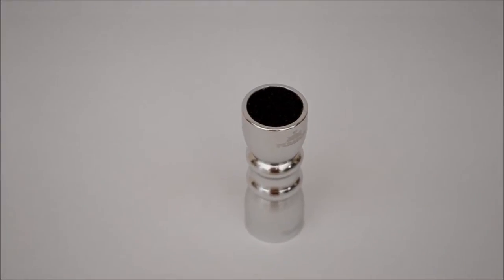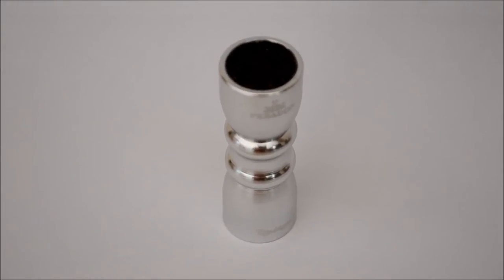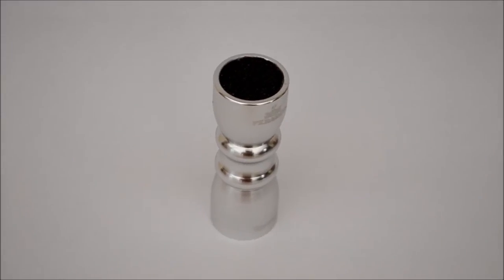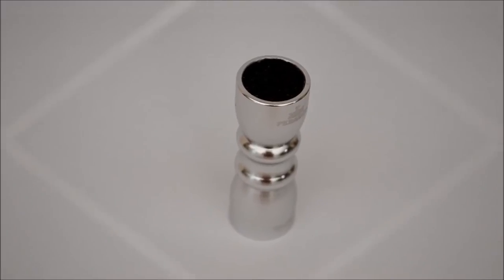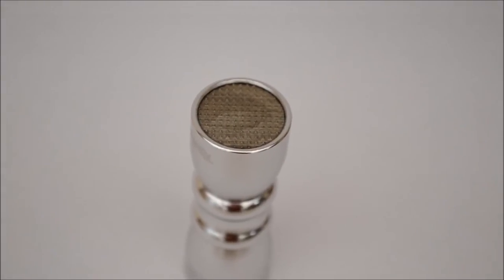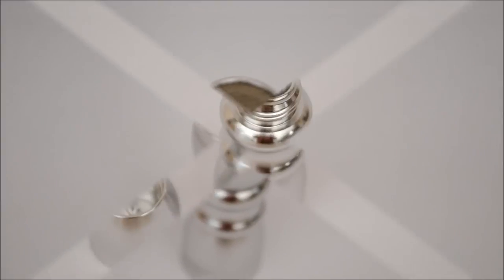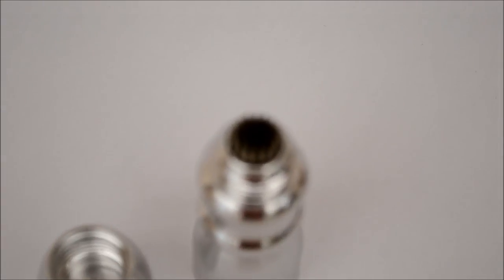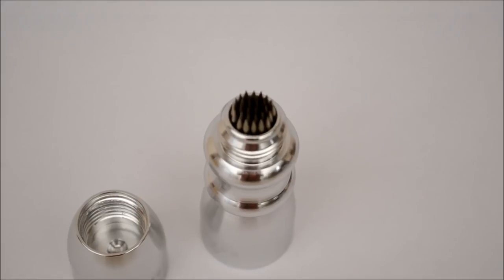Peradon Tip Mate, 3-in-1 Snooker or Pool Cue Tip Tool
This handy little snooker or pool cue product was originally released in May 2013 and is available in silver and black. It is about the size of a lipstick (if you are into that!) so will fit in a cue case or your pocket, scuff, shape and work on your tip to keep it in good playing condition.